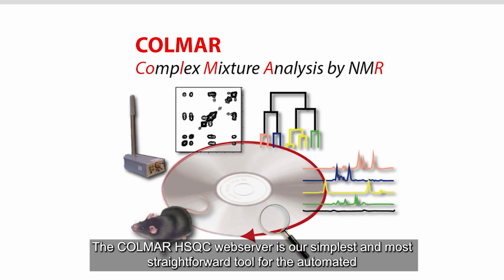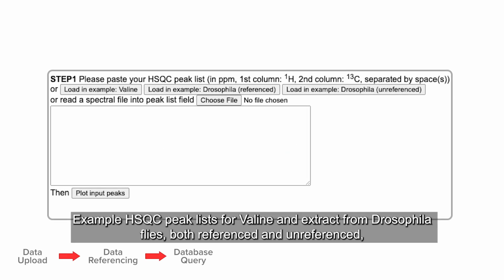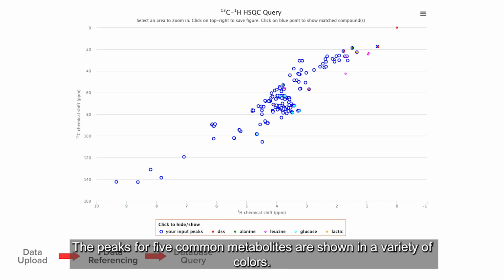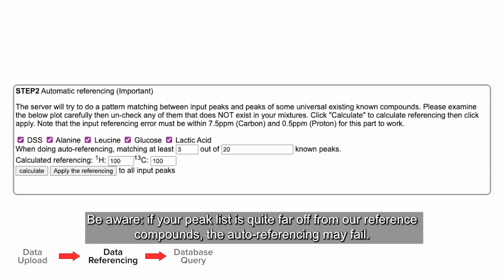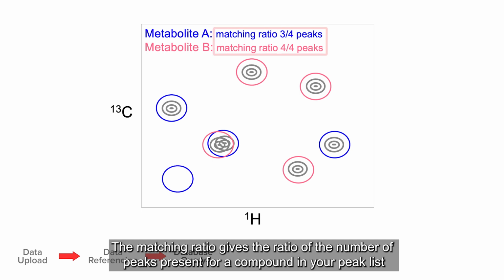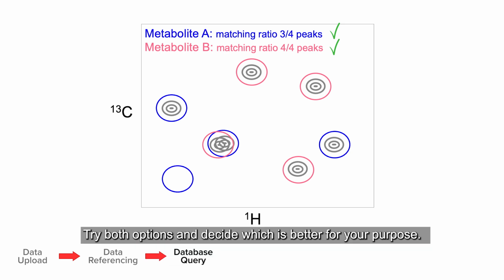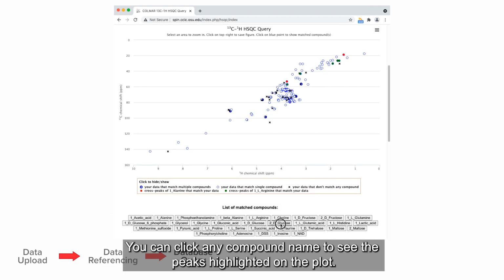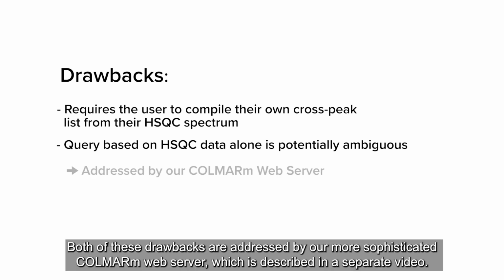COLMAR HSQC - User Tutorial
The COLMAR HSQC Web Server is useful for the semi-automated identification of metabolites from 2D 13C-1H HSQC spectra. Upload your cross-peak list and COLMAR will return a list of matched metabolites!